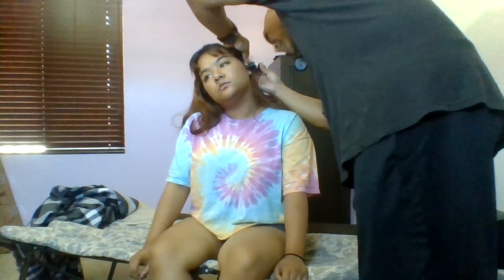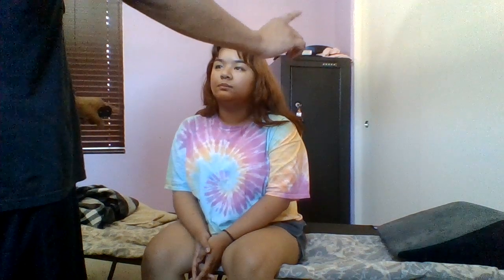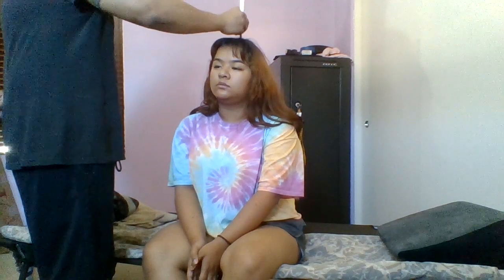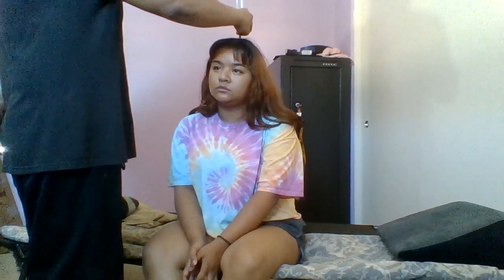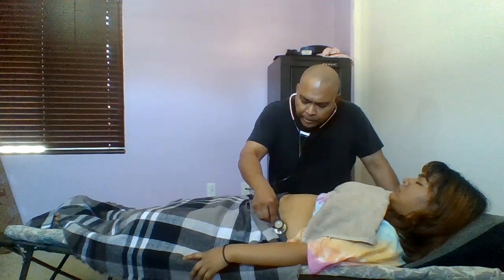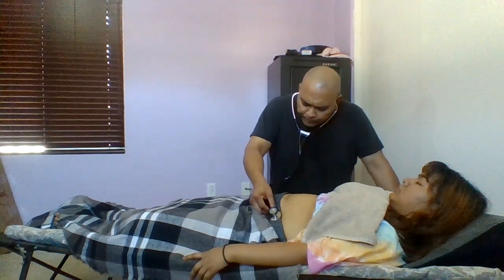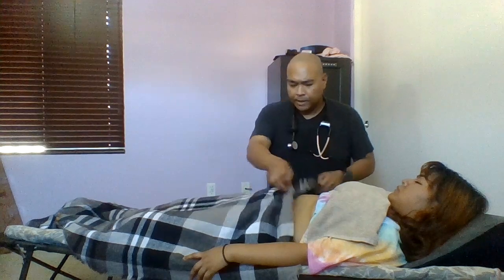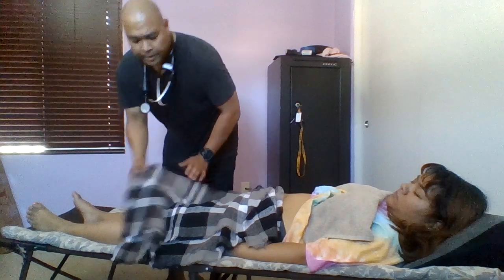Final head to toe assessment 2 0